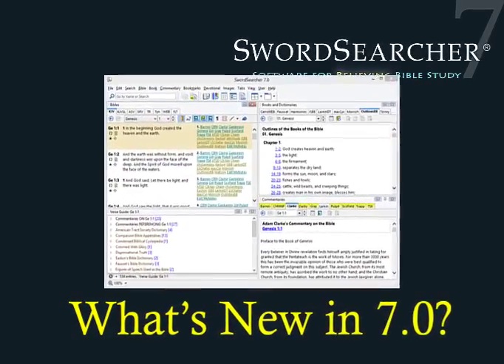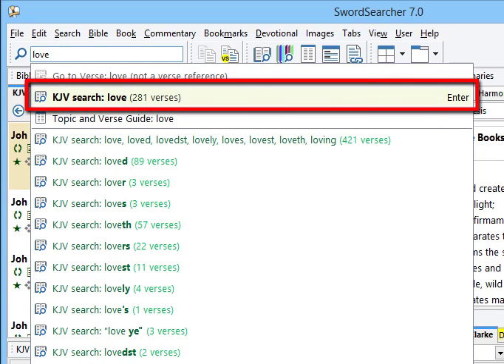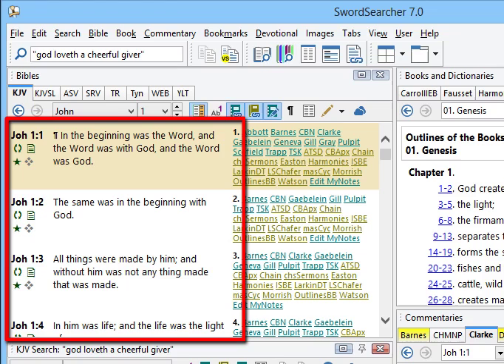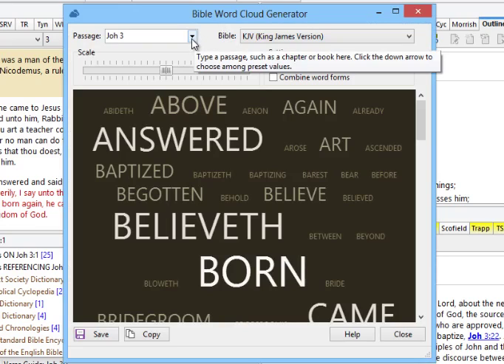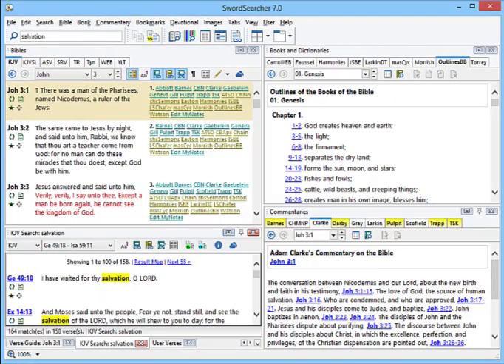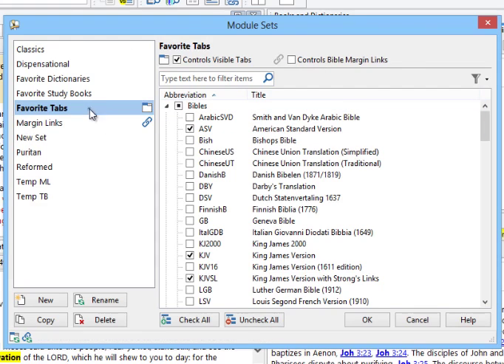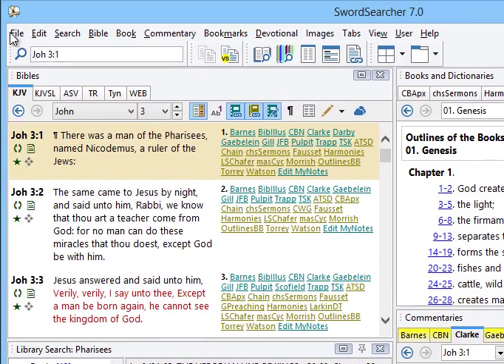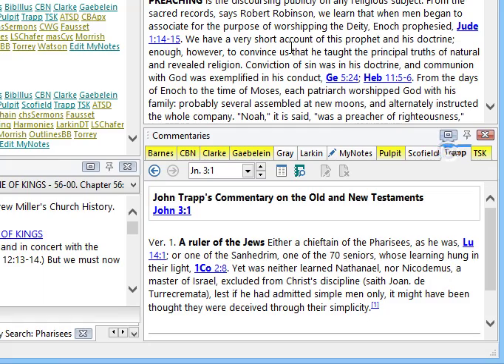SwordSearcher - New in Version 7.0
What's New in SwordSearcher 7?

Library Additions:

    McClintock & Strong Cyclopedia
    Over 49,000 entries on Biblical, Theological, and Ecclesiastical topics, literature, people, and places.
    Park Street and Metropolitan Tabernacle Pulpit
    Complete collection of over 3,500 of C. H. Spurgeon's sermons (63 volumes in print). (Replaces the SpSm module from previous versions, which was a collection of 700 sermons.)
    Richard Watson's Biblical and Theological Dictionary
    John Trapp's Commentary on the Old and New Testaments

New feature highlights:

    New, more powerful Go to Verse and Search Toolbar is more versatile, providing automatic search suggestions as you type, fast access to verse-based tools and topic lookup, and more. Be sure to watch the video to see how helpful this is.
    The new Bible Word Clouds Generator is one of the most interesting discovery tools you'll ever use.
    New Module Set System lets you create groups of library items that you care about, which can be used to filter library searches, or switch between different collections of visible library tabs or Bible margin links.
    Improvements to the Verse Guide Panel and the Topic Guide make these tools even faster to use than before.
    Bible book abbreviations can be customized.
    A new cohesive "look" with simpler, more elegant icons, while retaining the same usability and flow that made SwordSearcher what it is.